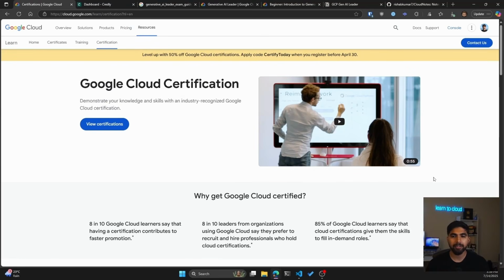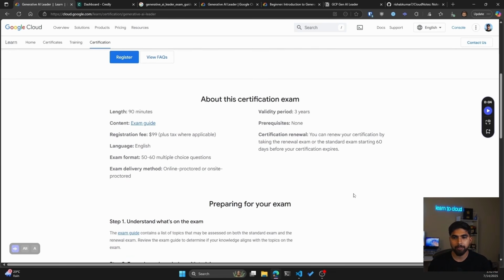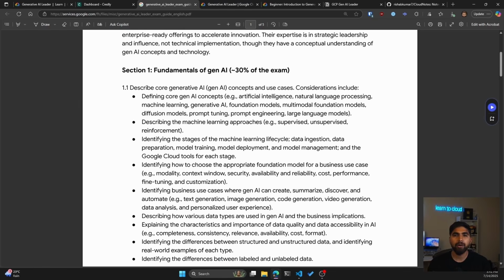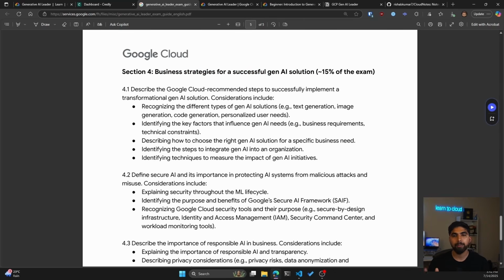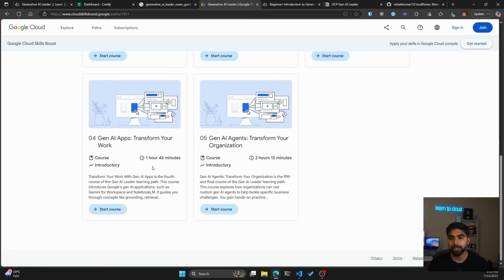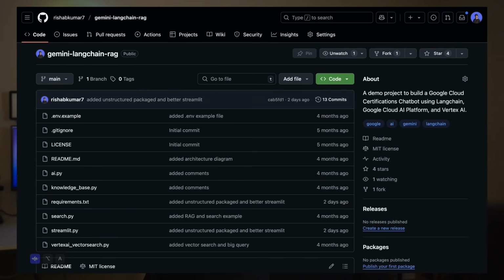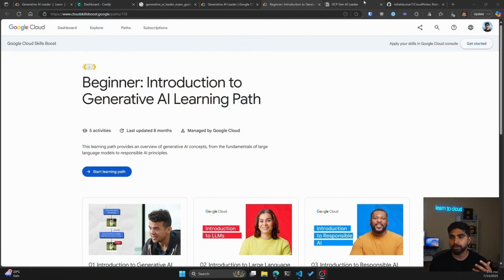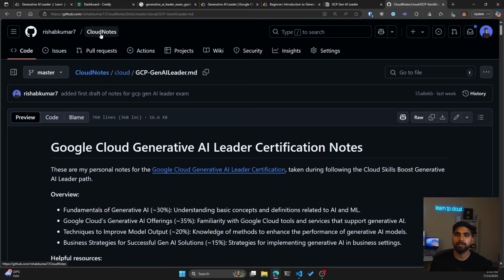How I passed Google Cloud Generative AI Leader Exam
In this video, I share how I prepared for the Google Cloud Generative AI Leader Certification, resource I used and my experience sitting the exam.

Timestamps:
0:00 intro
0:15 about the exam
2:25 resources I used
4:19 my personal notes
5:10 exam experience